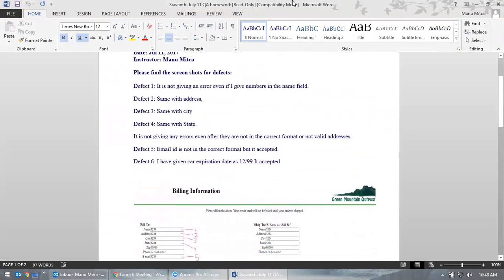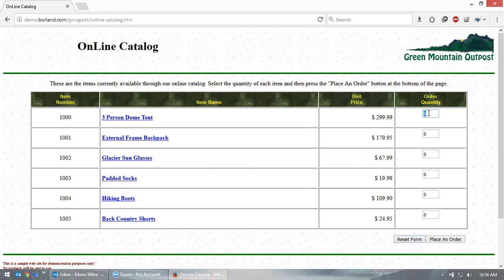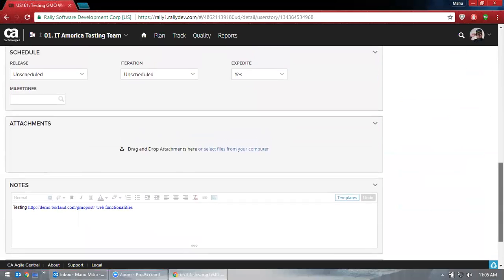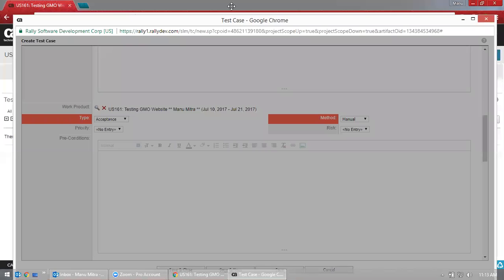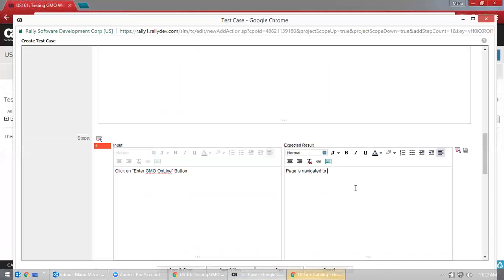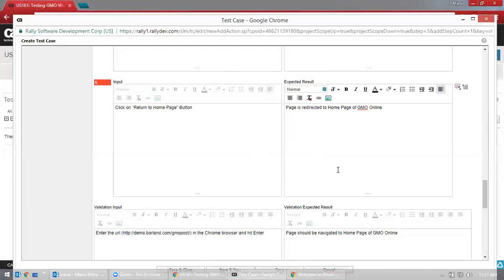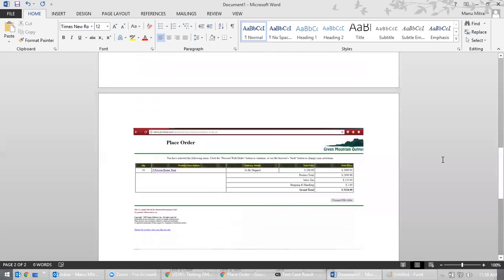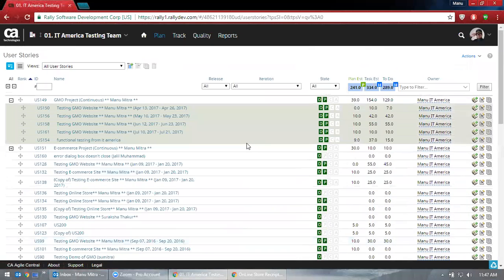03. QA Class by Manu (Jul 10, 2017 - Jul 21, 2017)